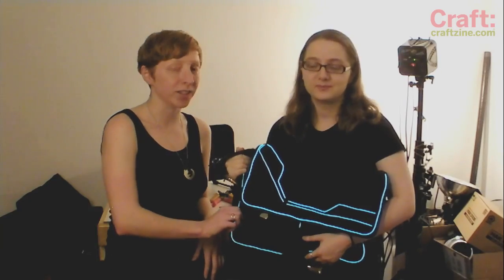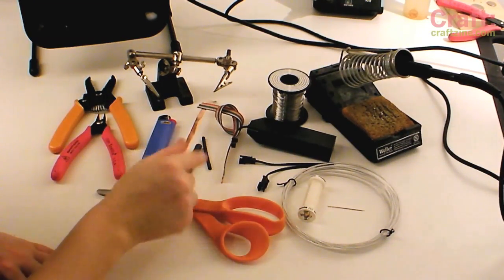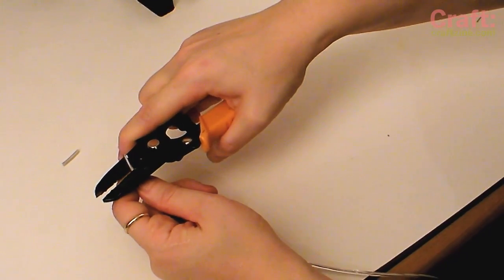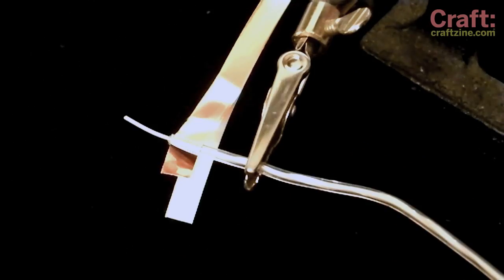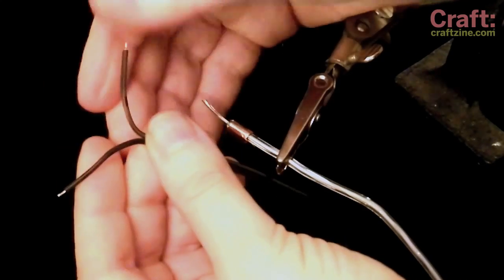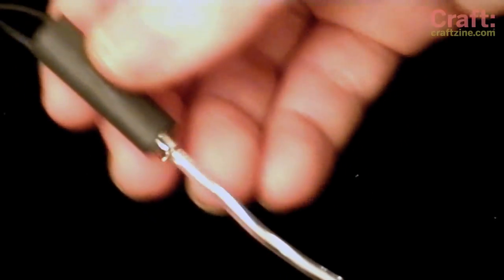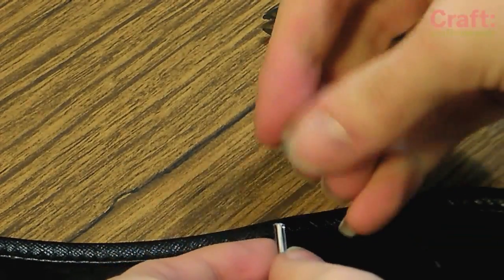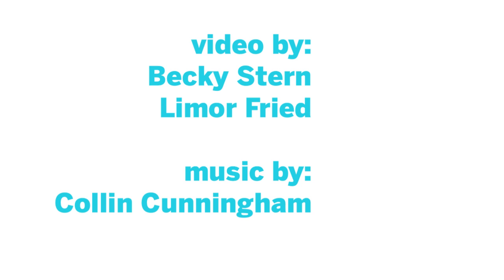Tron Bag with EL Wire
Tote your Thinkpad and port your Apple in style with our custom TRON-inspired laptop bag tutorial. With a little soldering and sewing skills you can have your own light up satchel, sure to impress geeky friends. So grab your sewing needle and soldering iron and follow along

This project was a collaboration between ladyada & becky stern, rock!